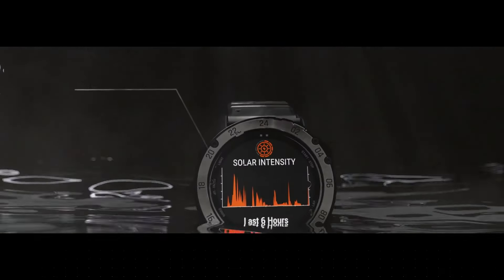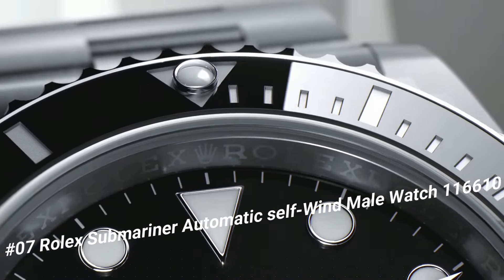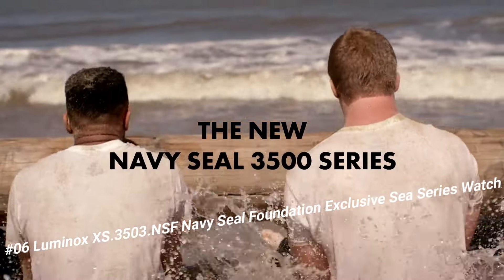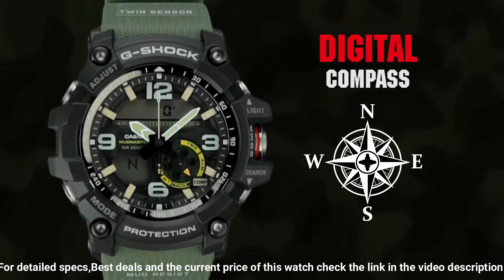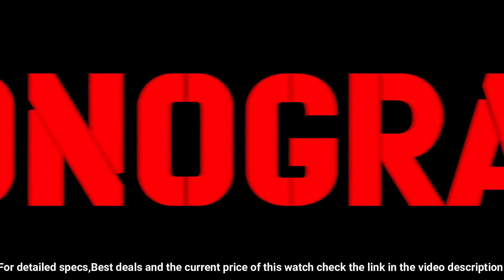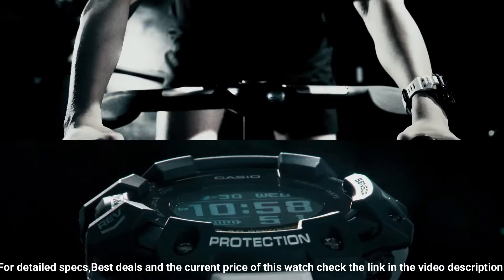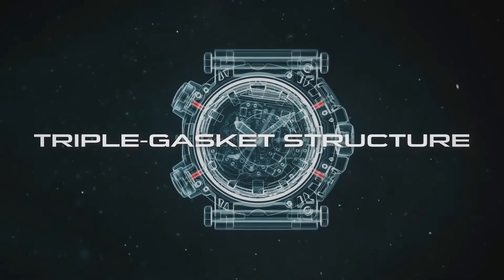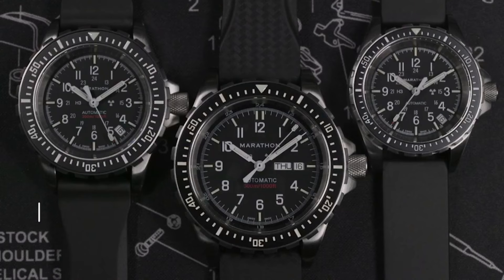Top 8 New Navy SEALs Watches For Men 2025 [Price & Sale]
Hello Friends In This Video I will show you the Best Top 8 New Navy SEALs Watches For Men 2025 [Price & Sale].

10.CASIO G-SHOCK MUDMASTER GG-1000-1A3JF

?Amazon US
?Amazon UK
?Amazon CA
?Amazon DE
?Amazon IT
?Amazon FR
?Amazon ES
09.Timex Ironman Classic 50

?Amazon US
?Amazon UK
?Amazon CA
?Amazon DE
?Amazon IT
?Amazon FR
?Amazon ES
08.Garmin tactix Delta Solar The GPS smartwatch

?Amazon US
?Amazon UK
?Amazon CA
?Amazon DE
?Amazon IT
?Amazon FR
?Amazon ES
07.Rolex Submariner Automatic self-Wind Male Watch 116610

?Amazon US
06.Luminox XS.3503.NSF Navy Seal Foundation Exclusive Sea Series Watch

?Amazon US
?Amazon UK
?Amazon CA
?Amazon DE
?Amazon IT
?Amazon FR
?Amazon ES
05.MARATHON Search and Rescue Dive Watches

?Amazon US
?Amazon CA
04.Luminox Navy Seal 3580 Series Blue Dial Canvas Strap Men's Watch XS3583ND

?Amazon US
?Amazon UK
?Amazon CA
?Amazon DE
?Amazon IT
?Amazon FR
?Amazon ES
03.CASIO G-SHOCK GBD-H1000-1A7

?Amazon US
?Amazon UK
?Amazon CA
?Amazon DE
?Amazon IT
?Amazon FR
?Amazon ES
02.CASIO G-SHOCK FROGMAN GWF-A1000-1A2JF

?Amazon US
?Amazon UK
?Amazon CA
?Amazon DE
?Amazon IT
?Amazon FR
?Amazon ES
01.Citizen BJ2169-08E Men's Promaster Blue Rubber Strap Dive Watch

?Amazon US
?Amazon UK
?Amazon CA
?Amazon DE
?Amazon IT
?Amazon FR
?Amazon ES